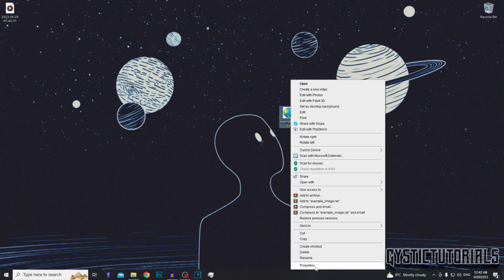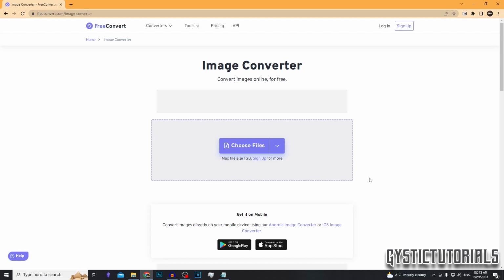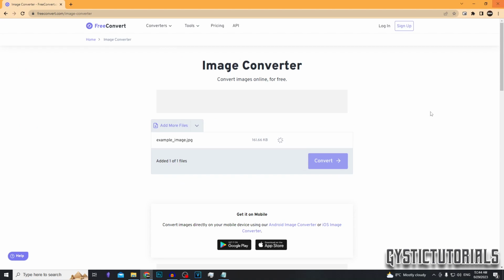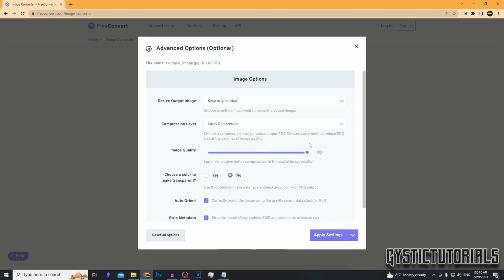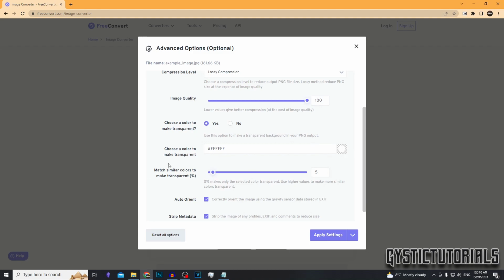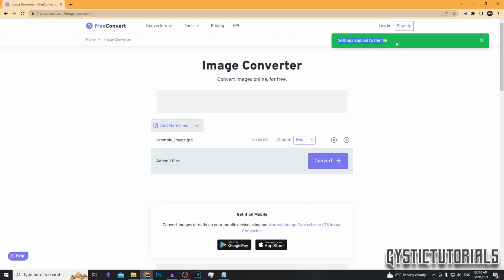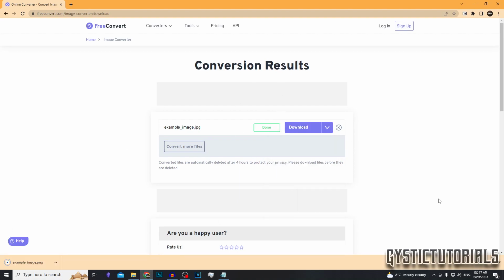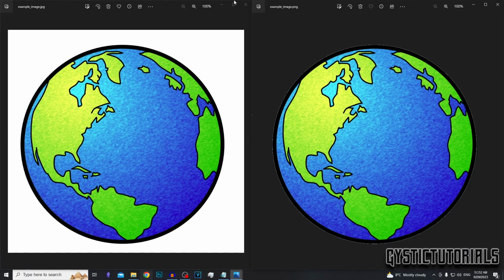How To Convert JPG To PNG Image With A Transparent Background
Learn how to covert a JPG to PNG with a transparent background. Make a JPEG image convert into a PNG file with a transparent background without photoshop for free online.

Chapters:
Introduction - 0:00
Example - 0:08
Converting Image File - 0:16
Removing Background - 1:10
JPG to PNG - 1:41
Results - 2:12
Final Words - 2:37

~ GysticTutorials